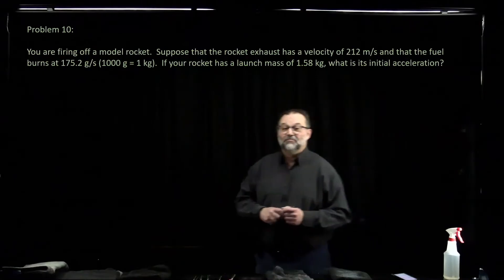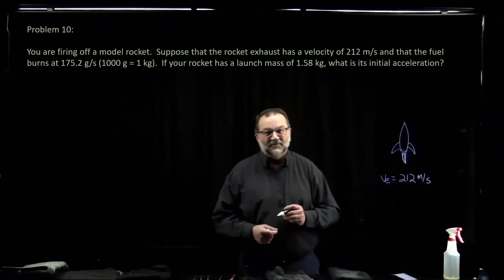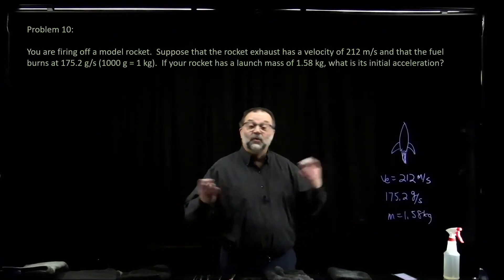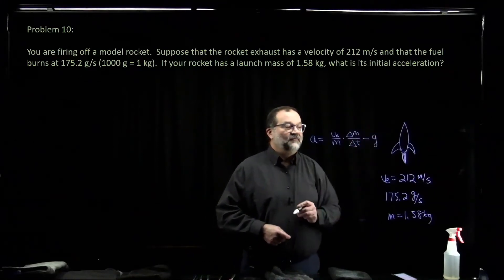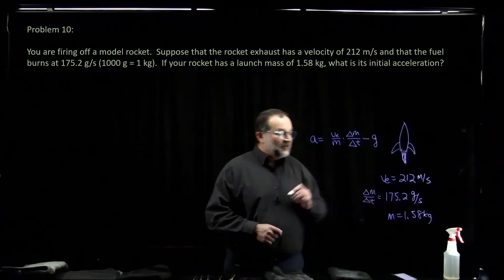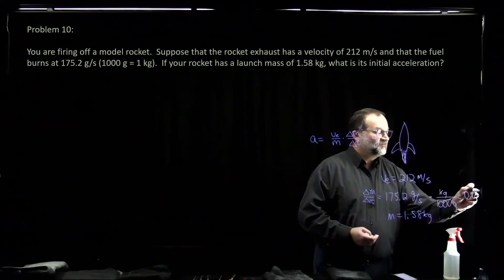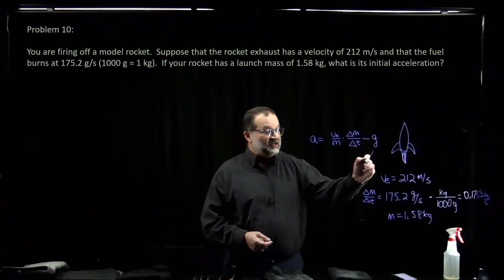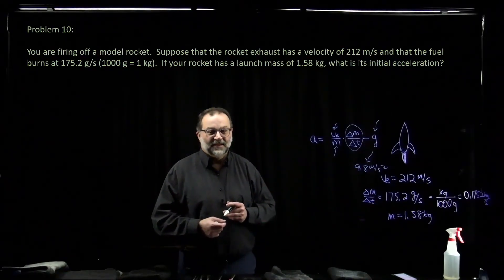211 P0410 Physics for Aviation Homework 04 Problem 10